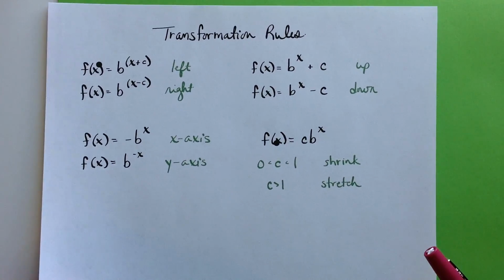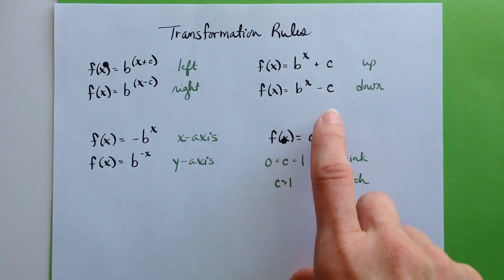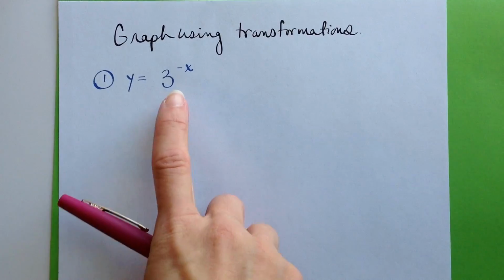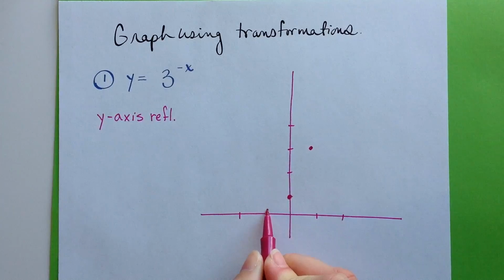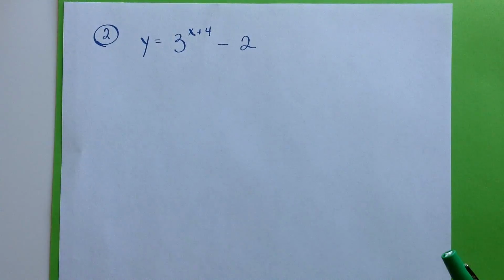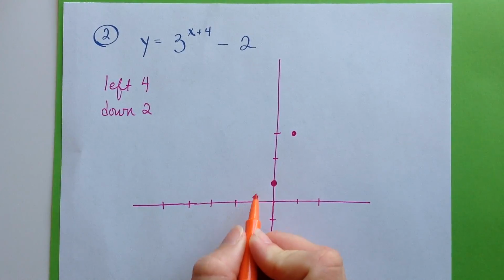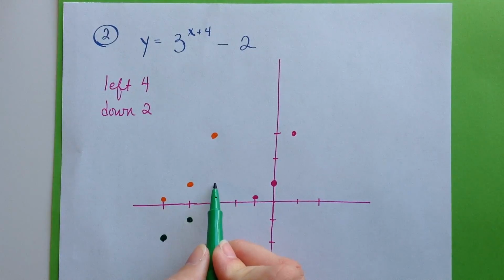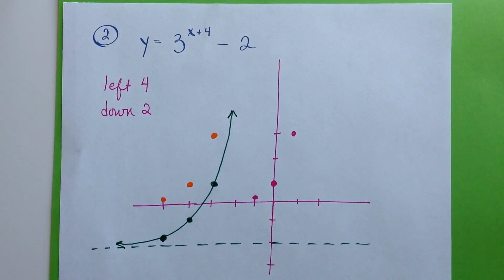4 1 Part 2